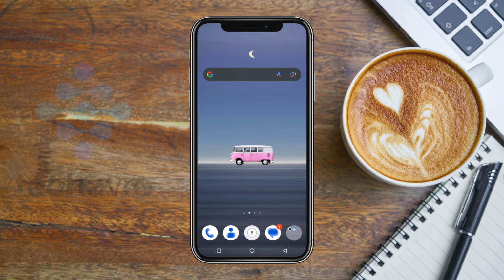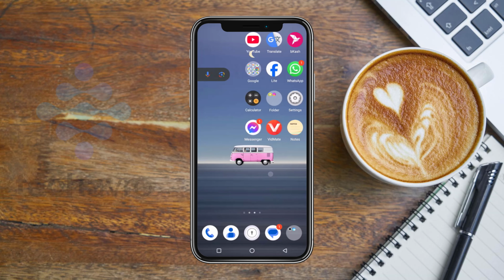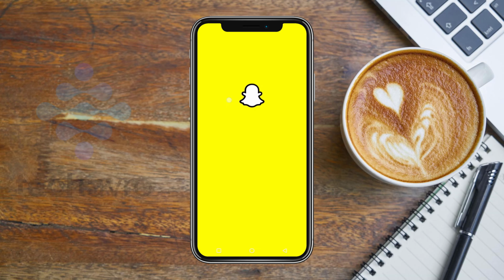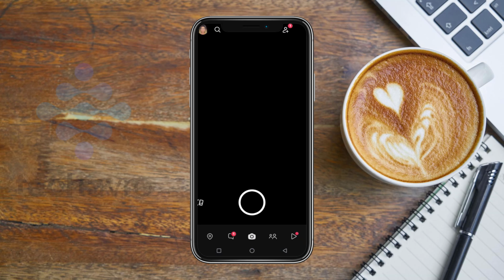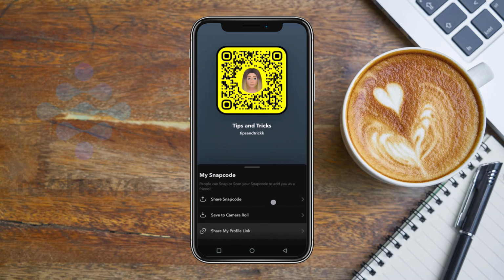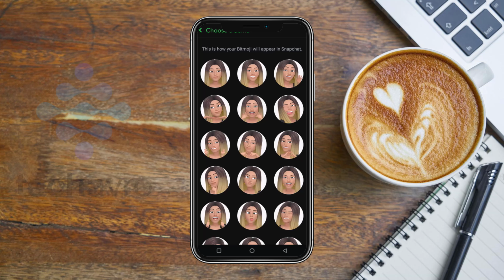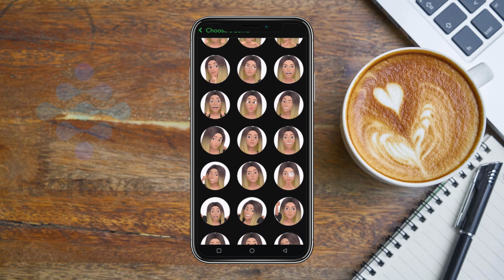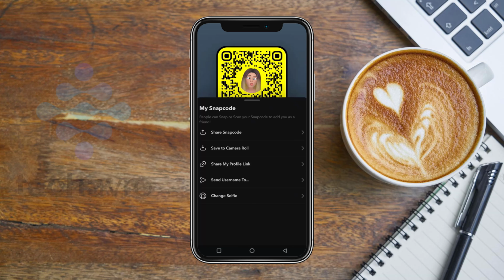How to Change Snapchat Selfie 2025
How to Change Snapchat Selfie